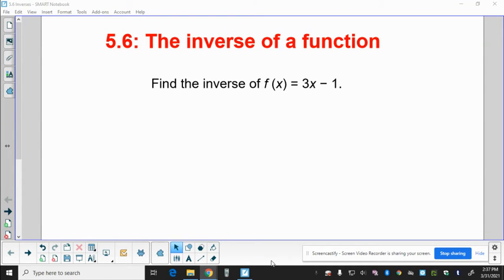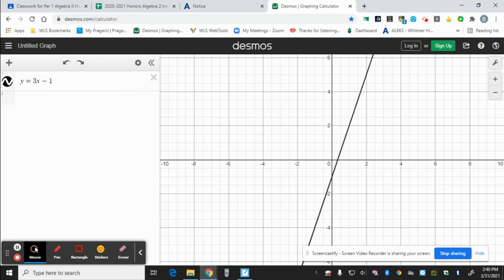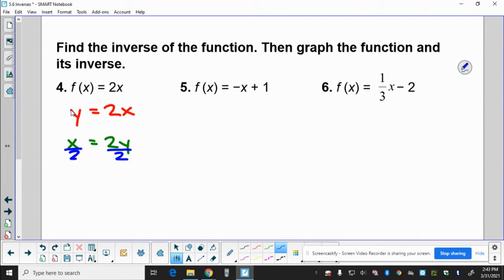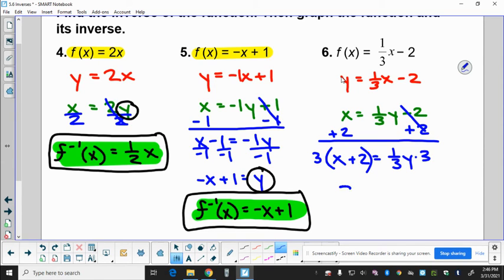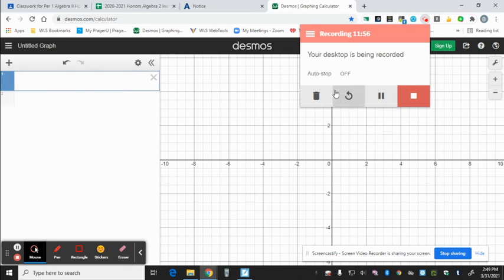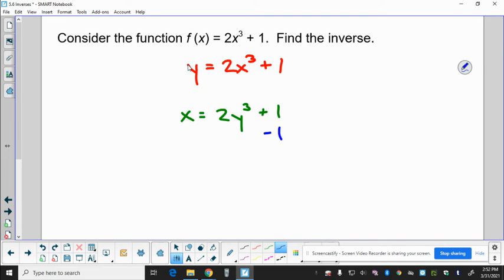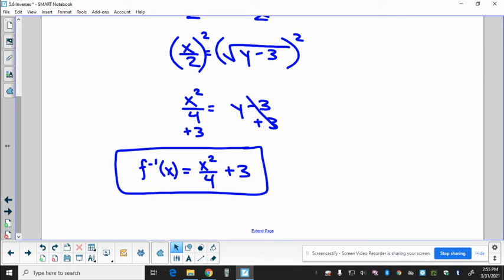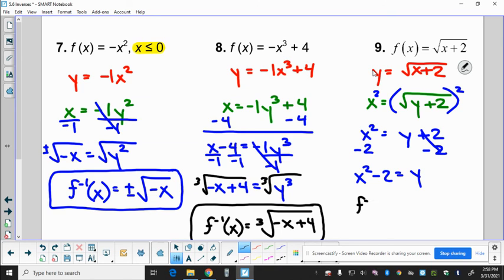5.6: Inverse of a function (part 1) lesson